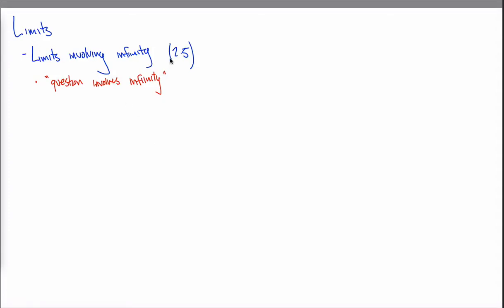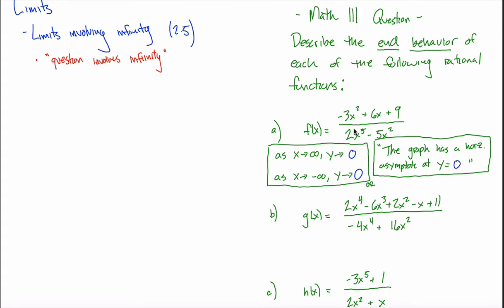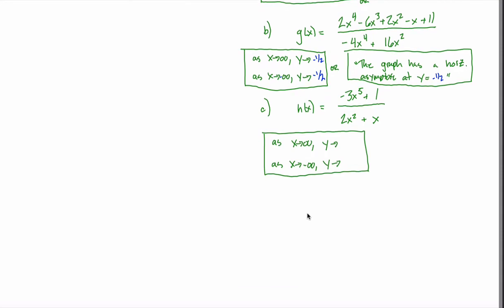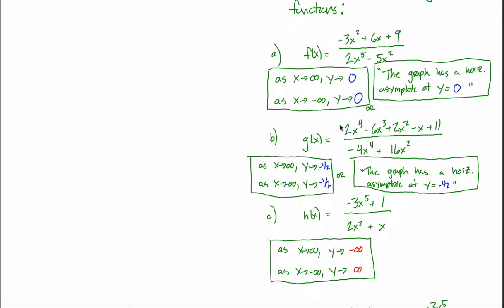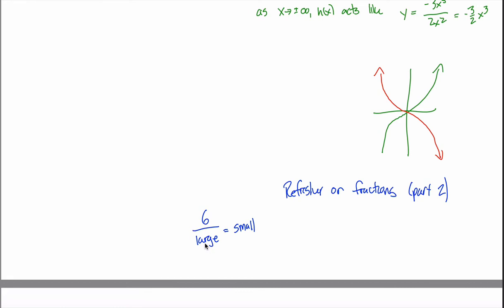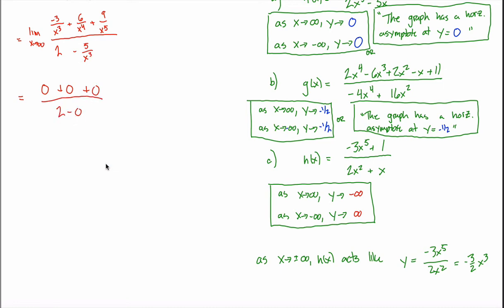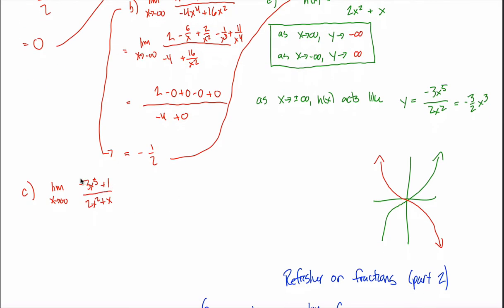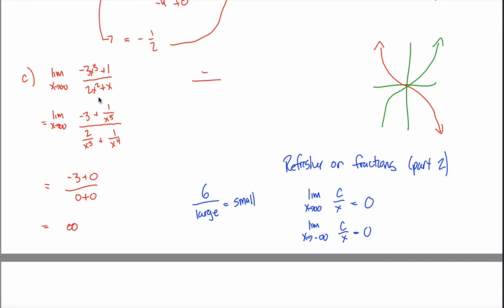2.5 - limits (question contains an infinity)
Using limits to describe end behavior